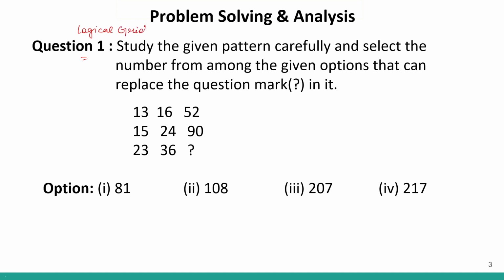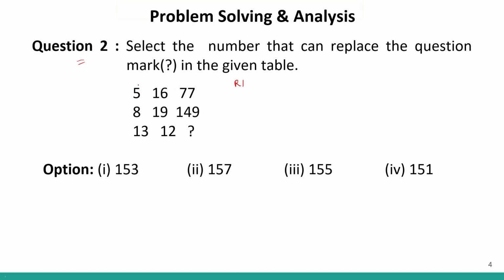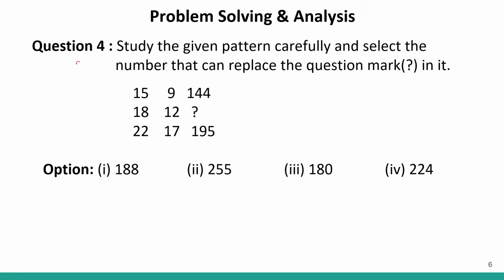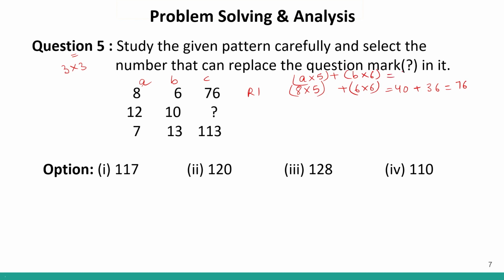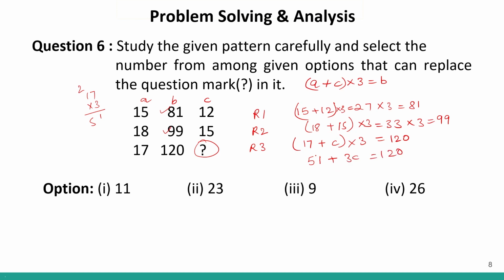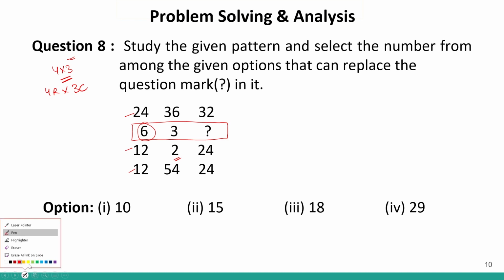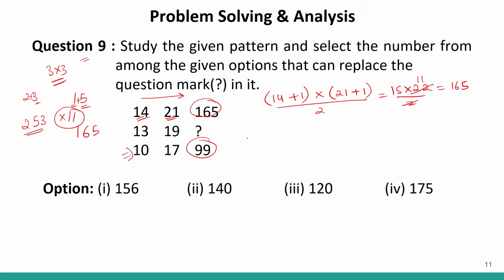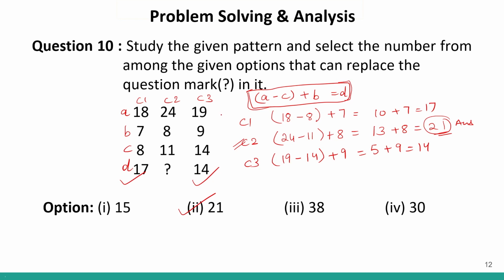Skill Building in Problem Solving Part 2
Subject: Logical Reasoning
Programme Name: Problem Solving and Analysis
Course Name: CLAT

In this video we have practised questions with every problem having a clear, step-by-step solution, also pointed out common mistakes that are likely to happen.

📡 Key Features:
Syllabus-focused Content